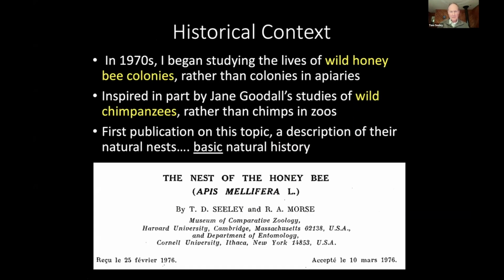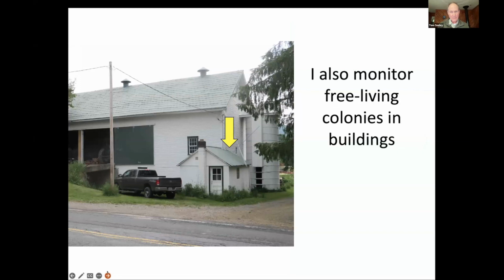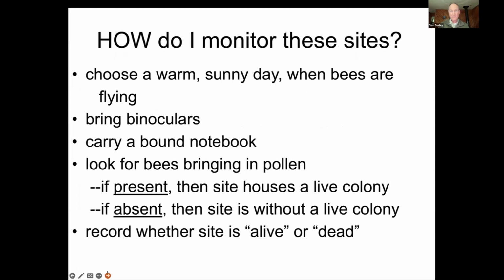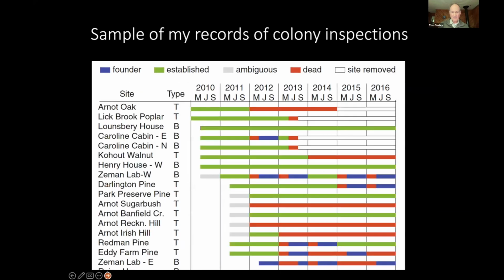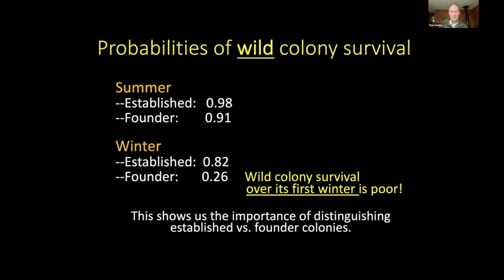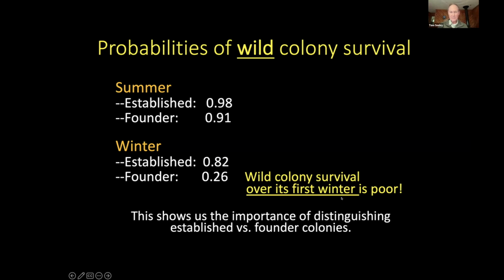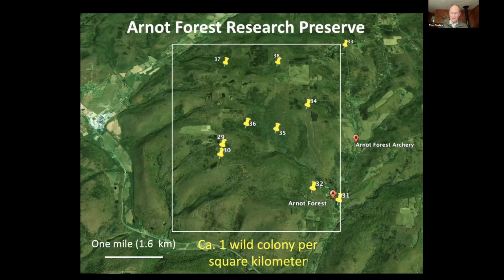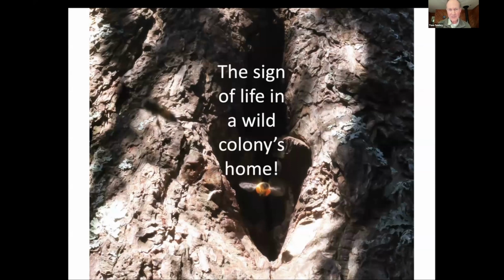Symposia Series: Prof. Thomas Seeley (Monitoring Protocols, Part 4, 28 June 2023)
Professor Thomas Seeley from Cornell University (US) explains his research on free-living honey bees in the Arnot Forest in upstate New York, as well as shares his monitoring protocol.

This is the fourth of four talks presented during the inaugural Honey Bee Watch Symposia Series on 28 June 2023. Be sure to watch our other three guests' videos too: Jovana Bila Dubaić from University of Belgrade (RS), Grace McCormack from University of Galway (IE), and Filipe Salbany from Blenheim Palace & Estate (UK).

The Honey Bee Watch Symposia Series focuses on issues integral to free-living honey bee research — such as monitoring, data rights and sharing, and defining "wild" in 2023 — with invited guests presenting a brief overview of their projects, plus experiences with and thoughts on the respective topics.